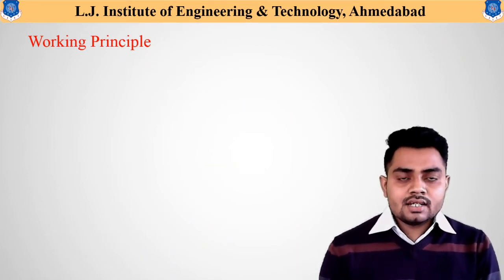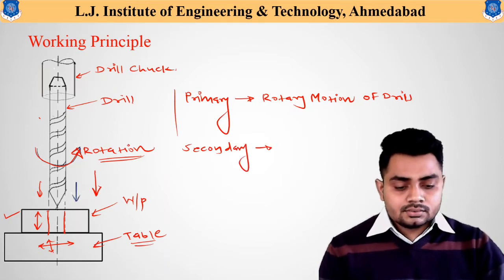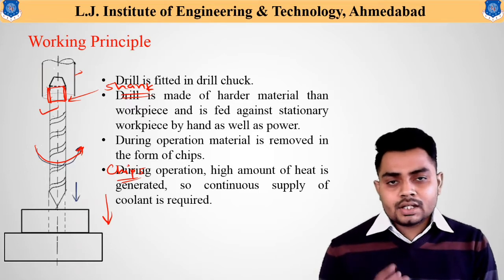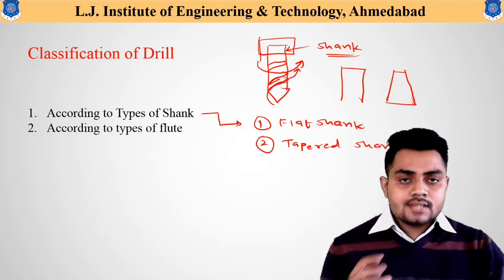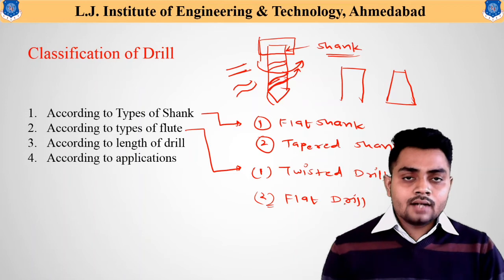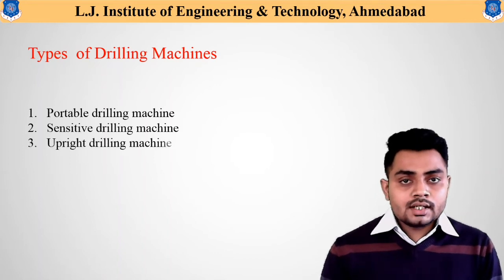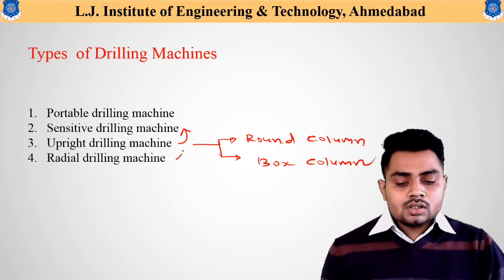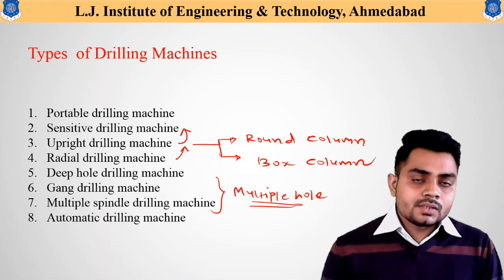L 18 Classification and Working Principle of Drilling Machine| Manufacturing Processes | Mechanical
Content covered in this Lecture:
Classification and Working Principle of Drilling Machine